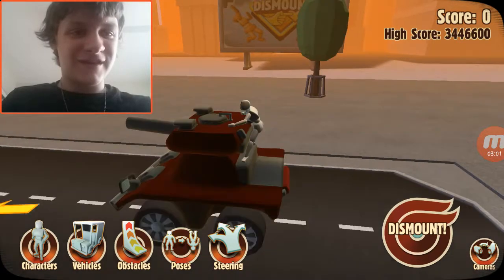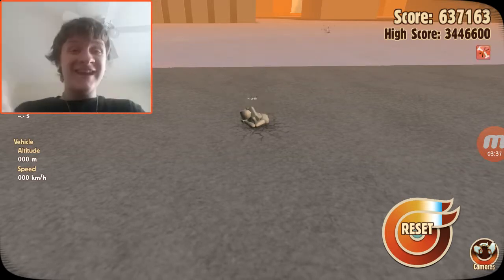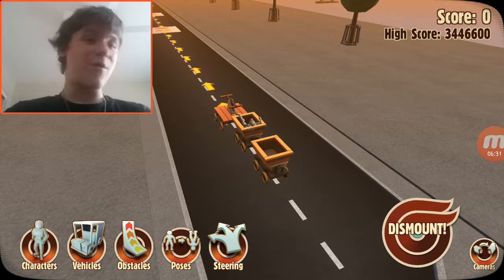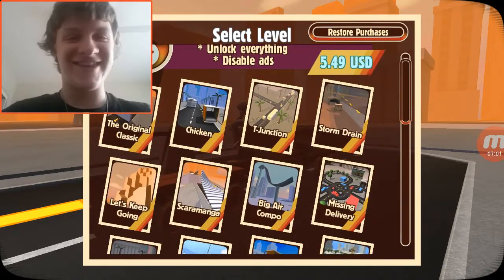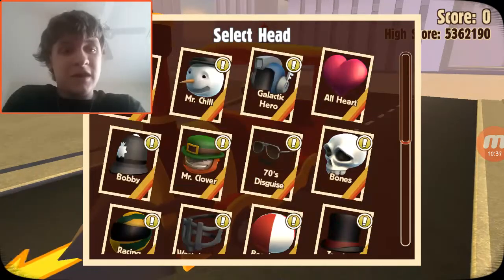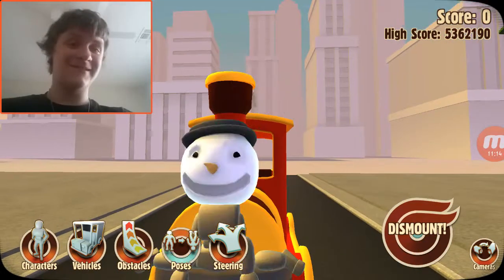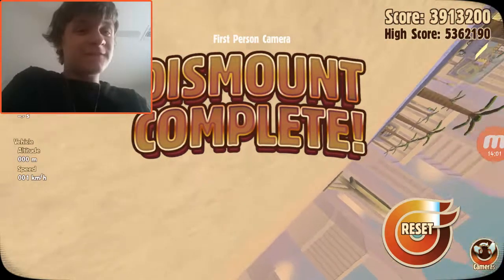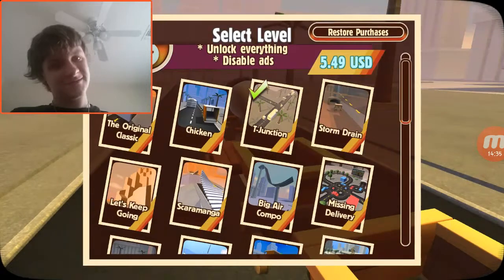NEW GAME, NEW VEHICLES. WHAT COULD GO WRONG?- Turbo Dismount #1